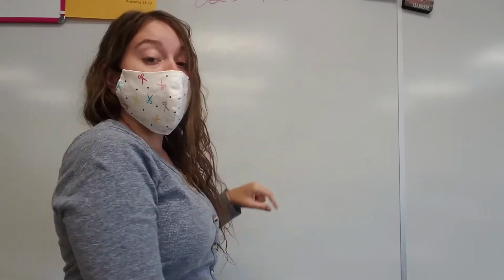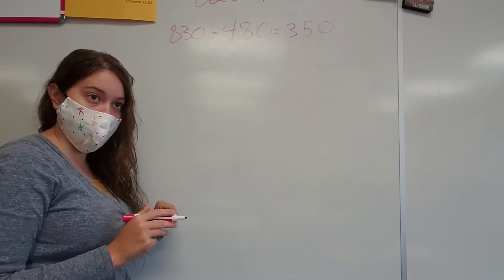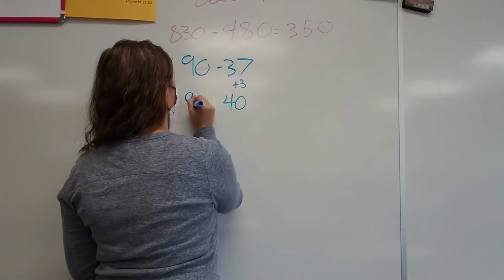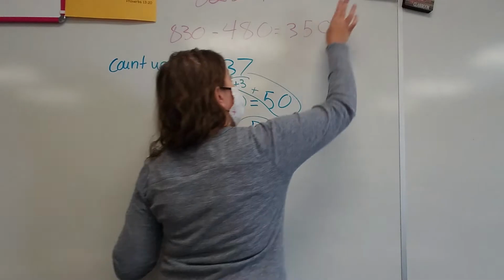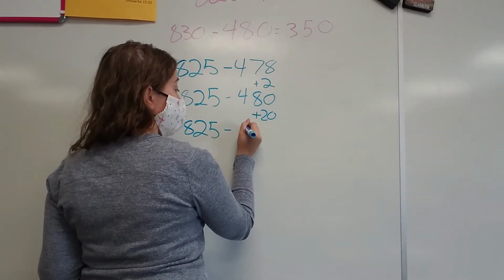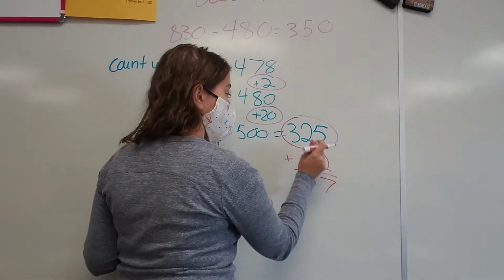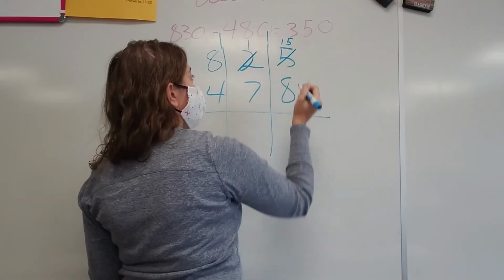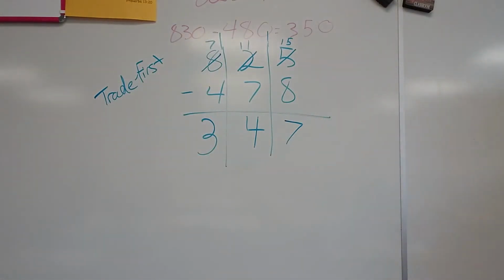Lesson 1-9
Subtracting Methods